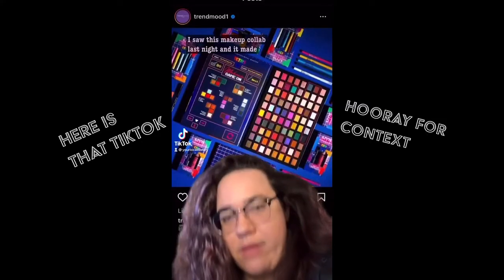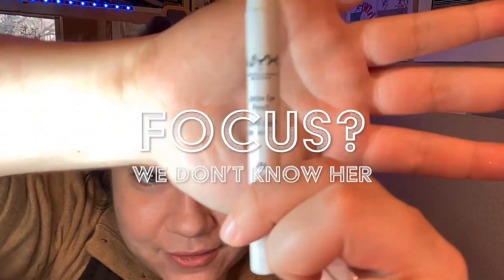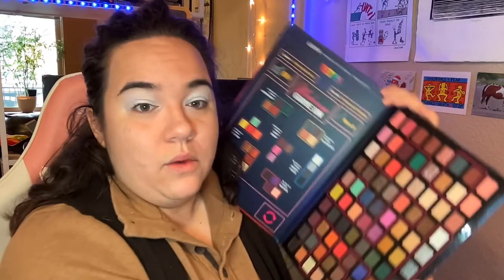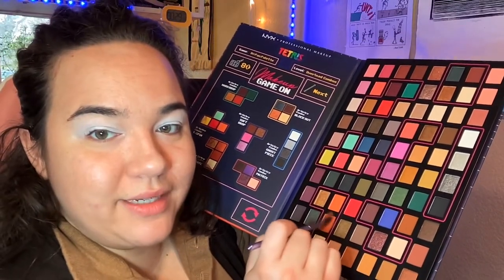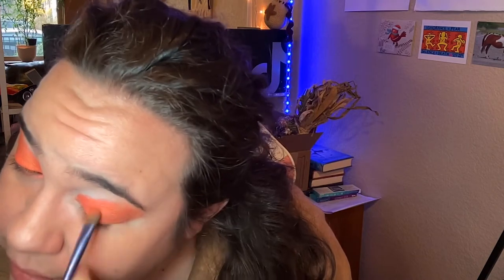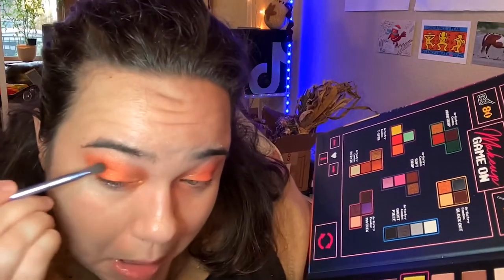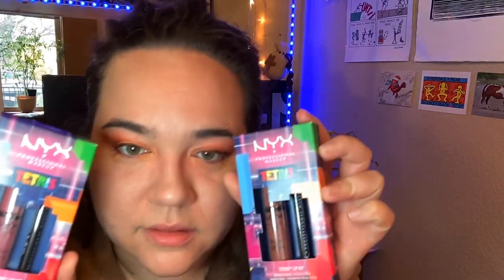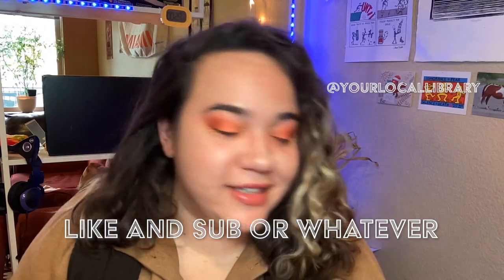I dragged a NYX palette. They gave me free makeup.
I was not a fan of the NYX Tetris collab, and here we are.